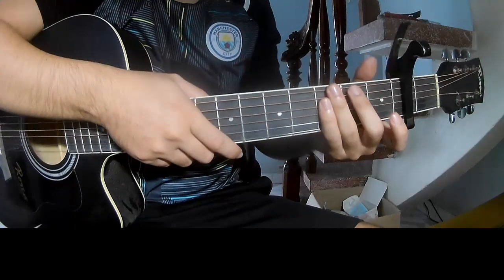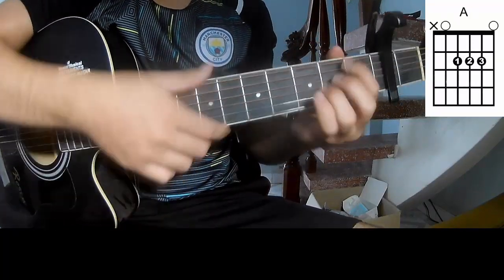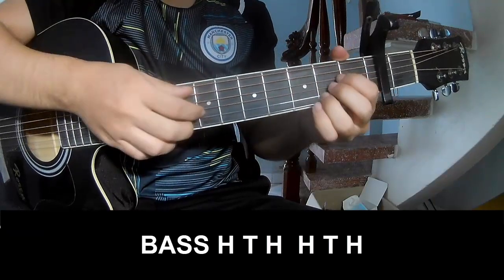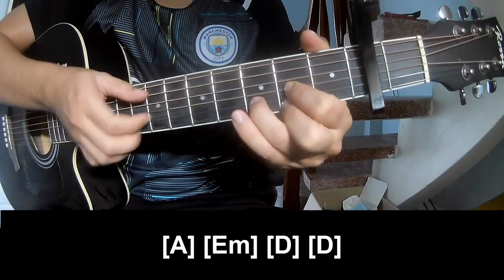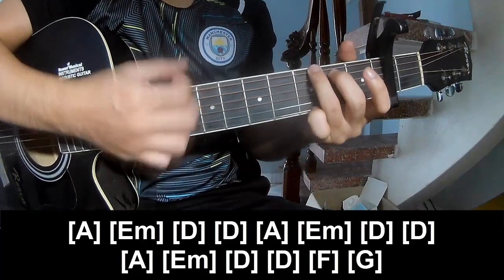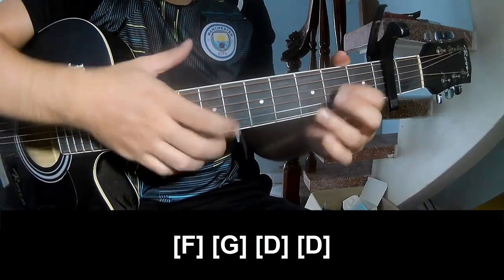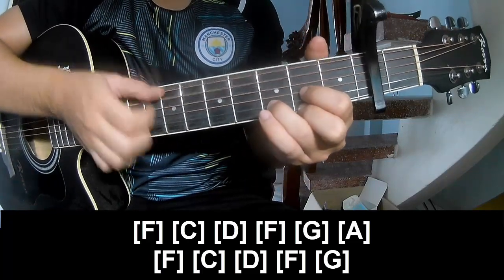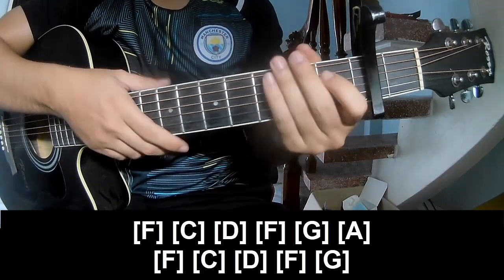How To Play Guitar Learn To Fly By Foo Fighters Version 1